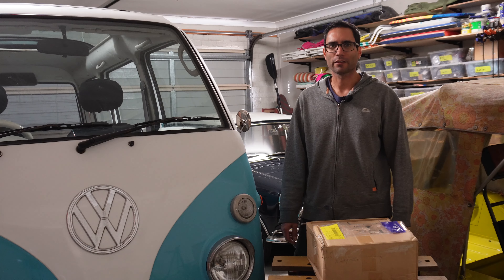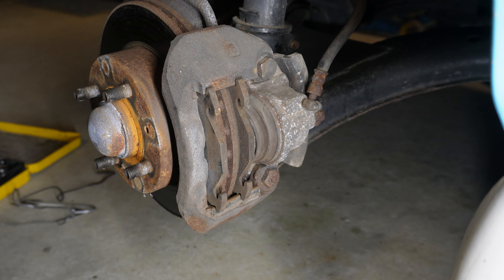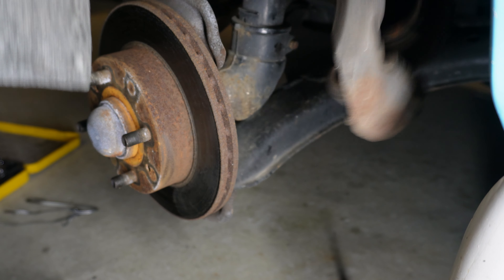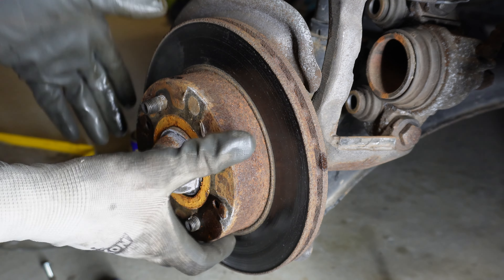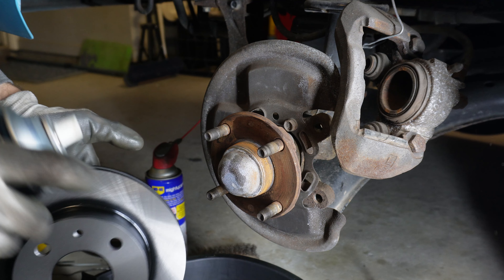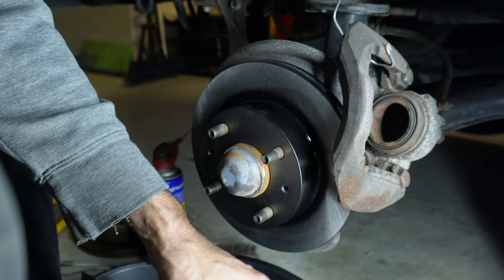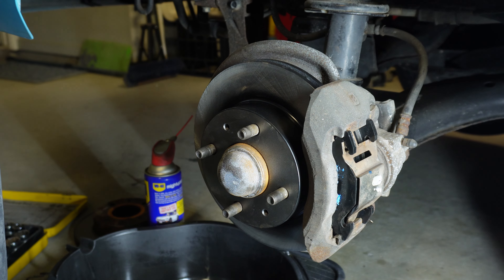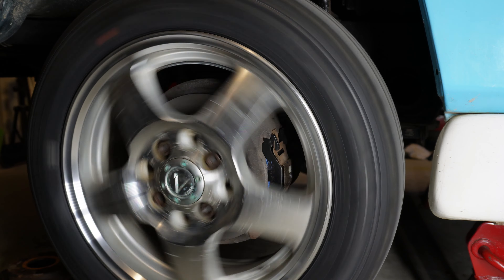Subaru Sambar Front Brakes EP04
In this video I replace the front brake rotors and pads on this Subaru Sambar.

Brake rotors
Tokico part number TY02KB, Bosch part number BD6766

Brake Pads
Aisin part number SN636